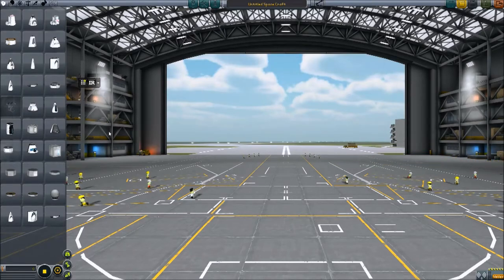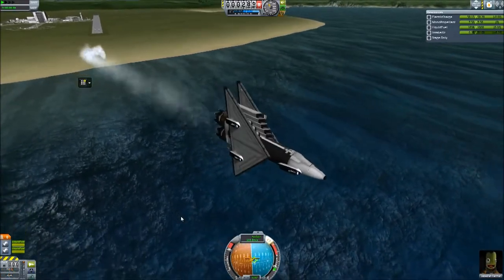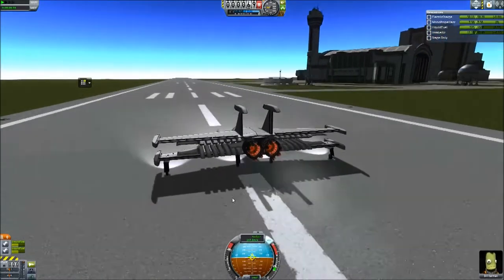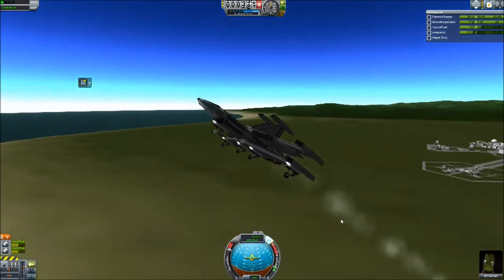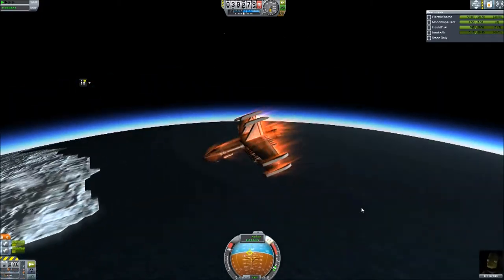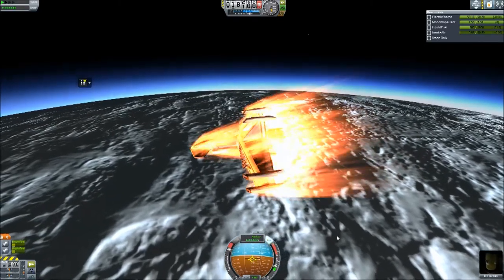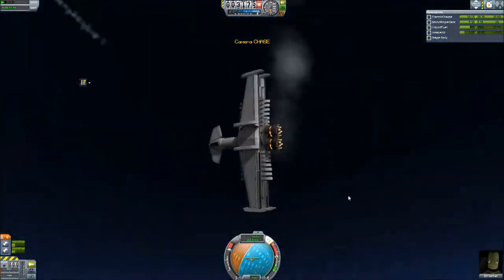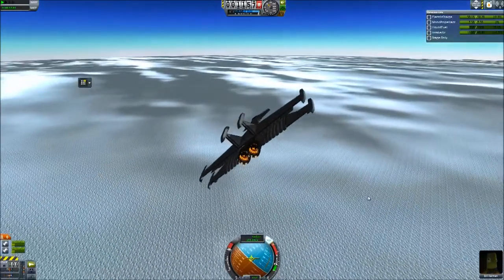KSP - Firebird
I make a very fast jet.  Some flames arise.